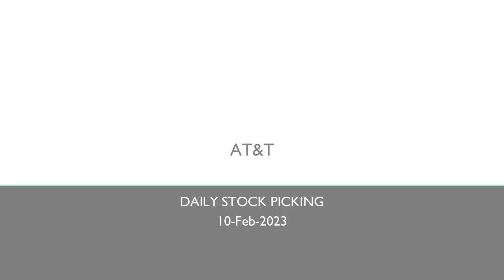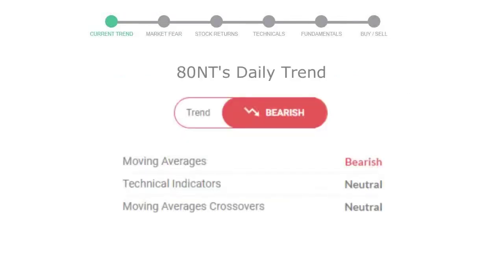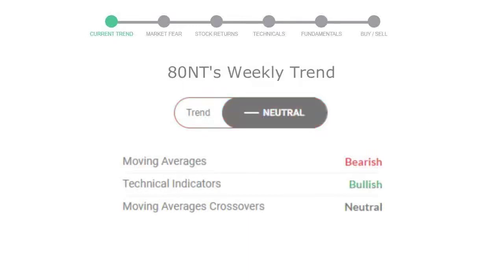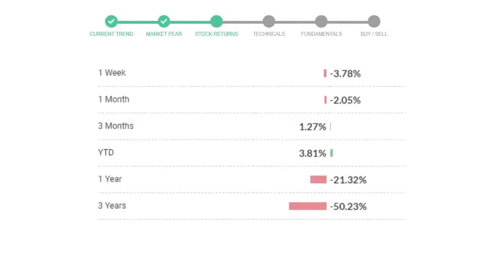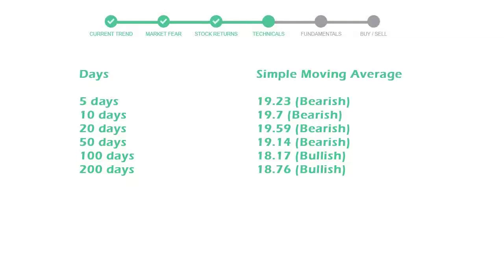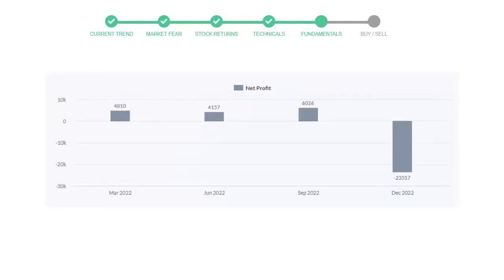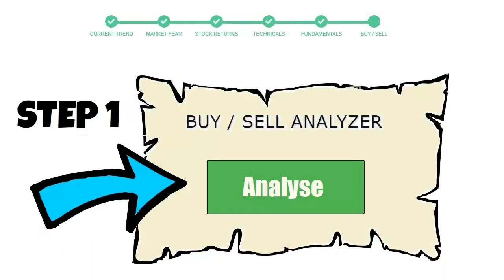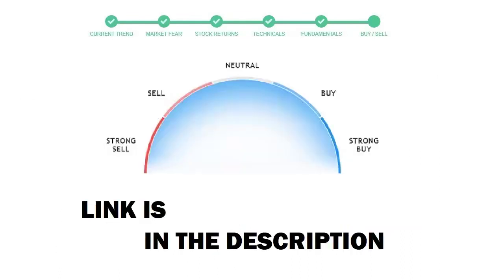AT&T Stock Analysis Today 10-Feb-2023 | T Technical and Fundamental Analysis NYSE NASDAQ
For stock AT&T Analysis, Market Symbol : T
Date : 10-Feb-2023